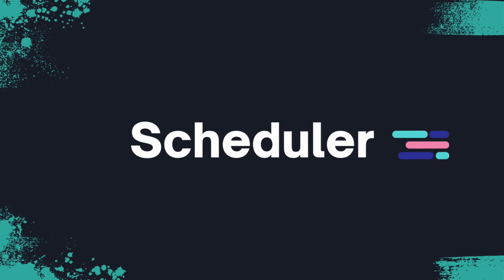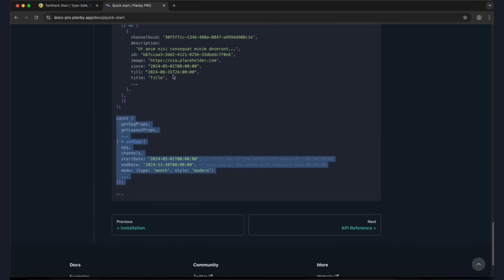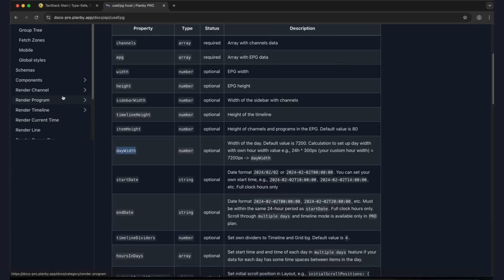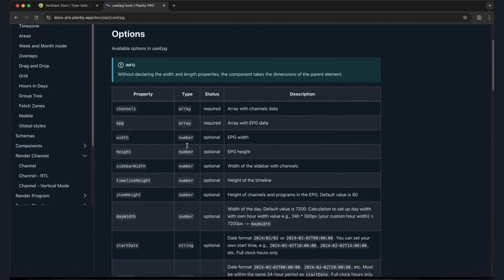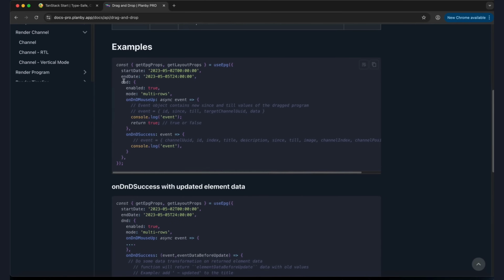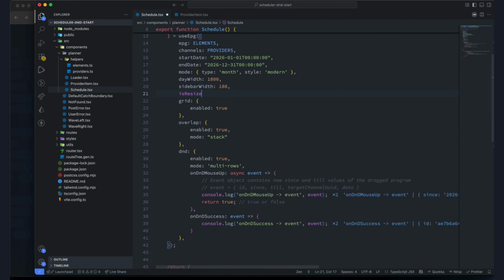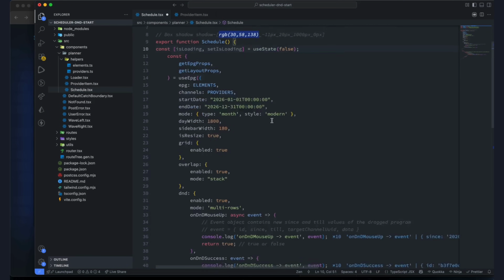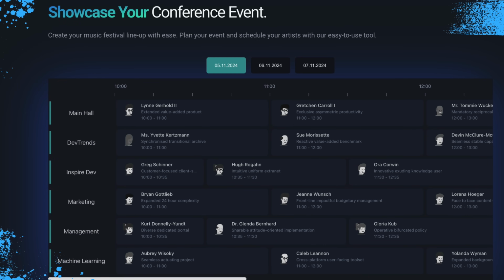React Scheduler with Drag & Drop, Resize & Multirow | Planby PRO Tutorial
Build a fully functional React Scheduler in just a few minutes using Planby PRO.
In this tutorial, you’ll learn how to add drag and drop, resizing, grid, overlaps, and even API integration — everything you need to create a professional timeline or planner.

What you’ll learn:
✅ Setting up a scheduler in React with Planby PRO
✅ Enabling drag and drop between rows and across the timeline
✅ Adding resize functionality for events
✅ Customizing the sidebar and schedule layout
✅ Using Grid & Overlaps for clean visuals
✅ Handling events with onDnDMouseUp and onDnDSuccess
✅ Integrating your own API with loading states and a custom loader

Planby PRO is a powerful React component for building advanced schedules and timelines. It supports drag & drop, timezones, multi-day ranges, vertical & horizontal layouts, fast virtual rendering, and flexible third-party integrations.